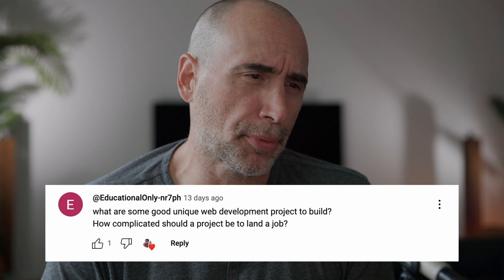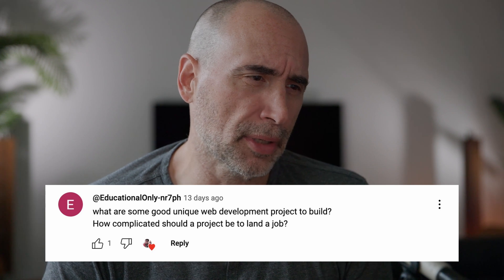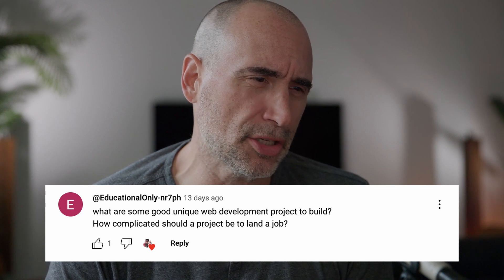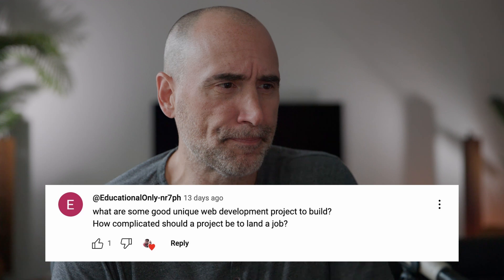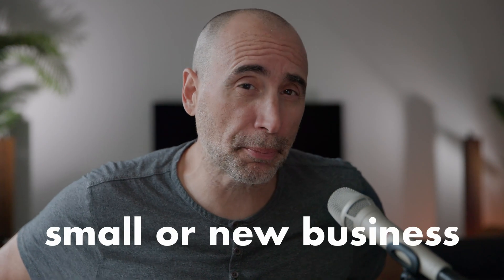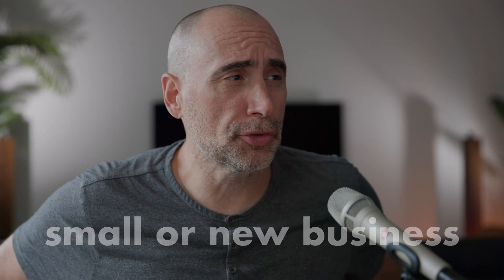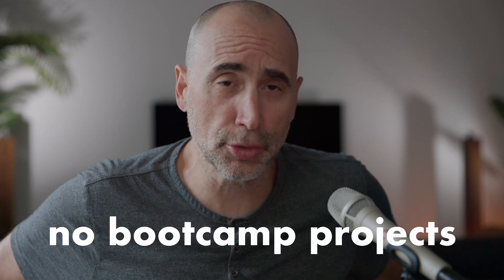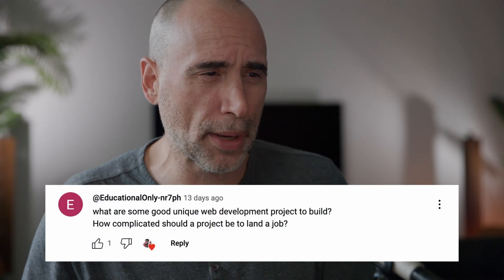What to Build to Land a Web Dev Job?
What do build to land your first web developer job?

The Naked Ape:

SUPPLEMENTS THAT WORK AMAZING FOR ME:

Protein Essentials Beef Gelatine Powder:

Thanks!

Stef